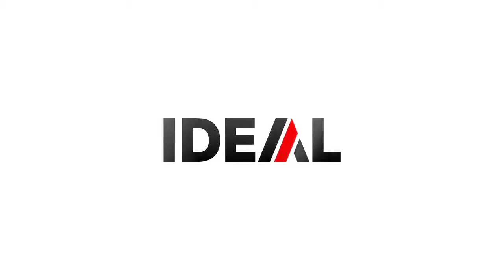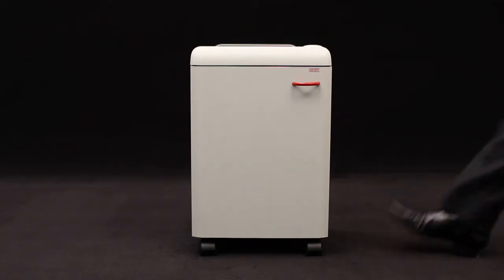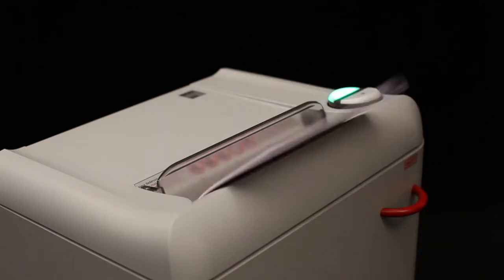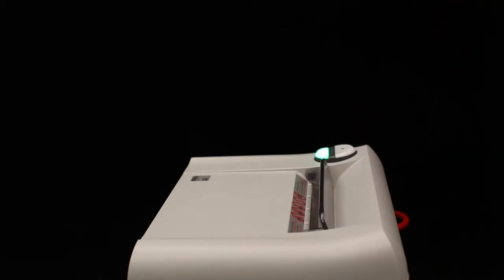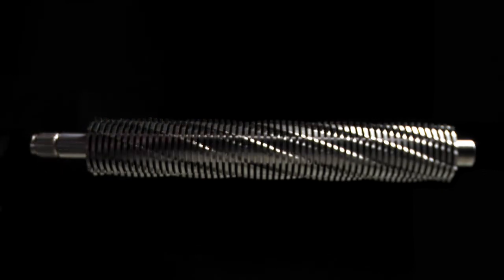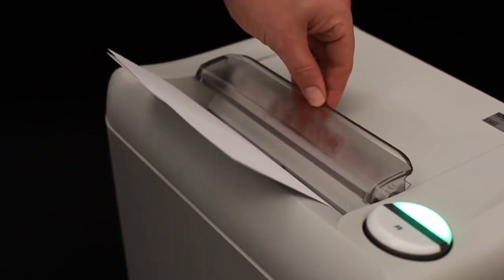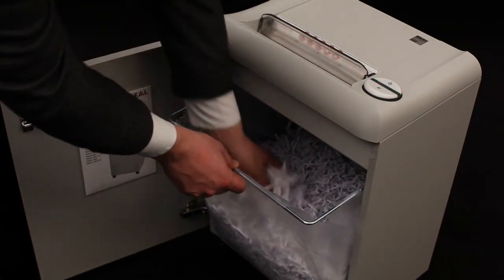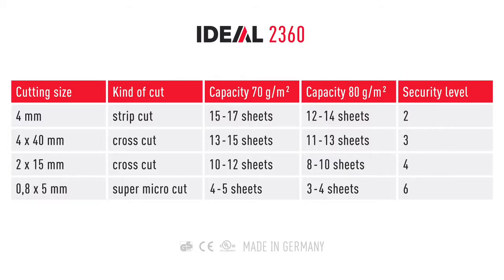IDEAL 2360 Papiervernietiger